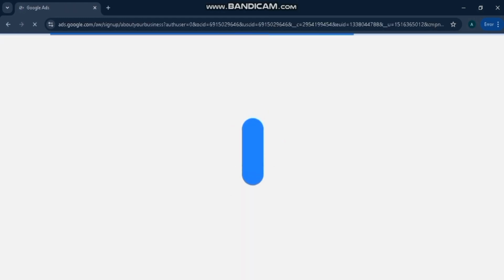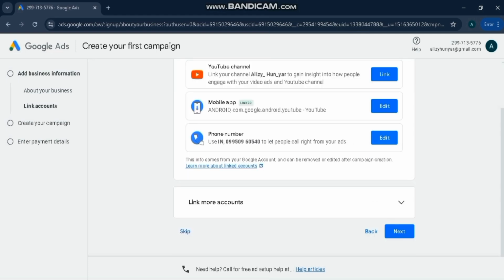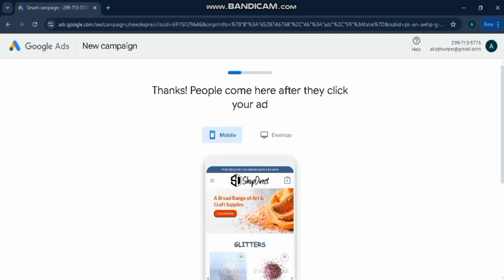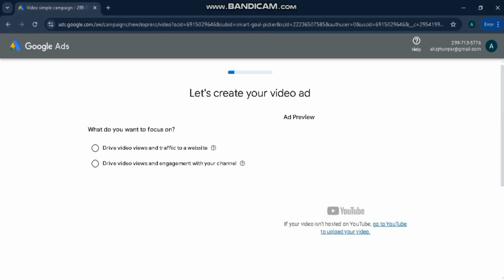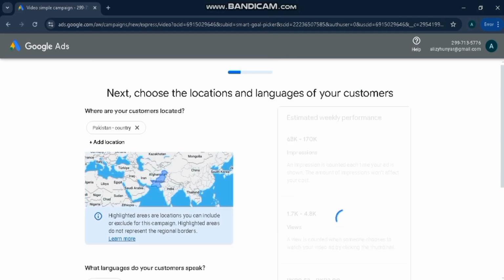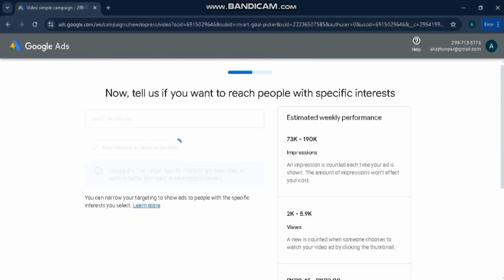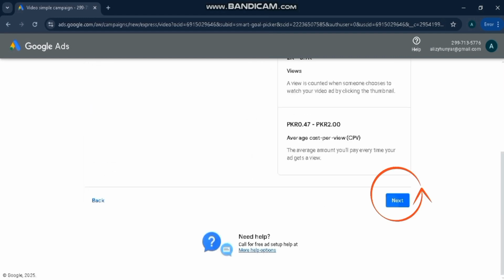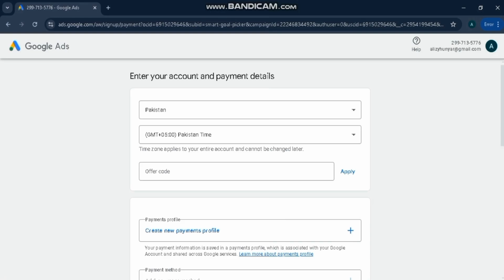How To Run YouTube Ads That Convert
In this video, 'How To Run YouTube Ads That Convert,' we guide you through the steps to create high-converting YouTube ads effortlessly. Learn how to target the right audience, optimize your ad strategy, and maximize your ROI seamlessly. Watch now to master running YouTube ads that convert in no time!